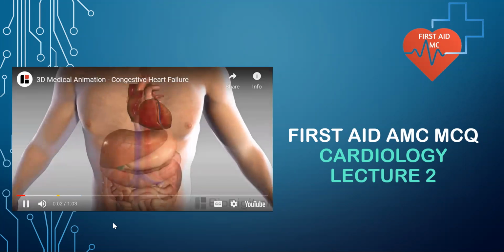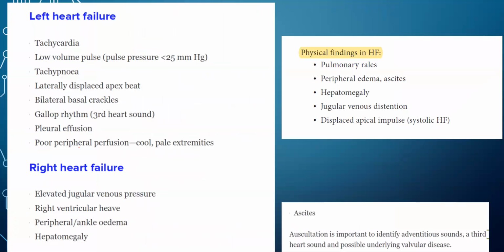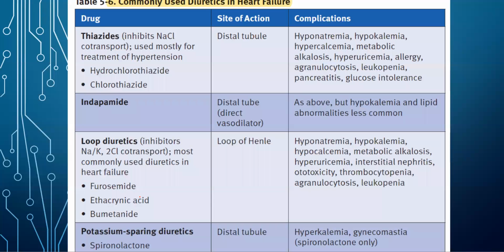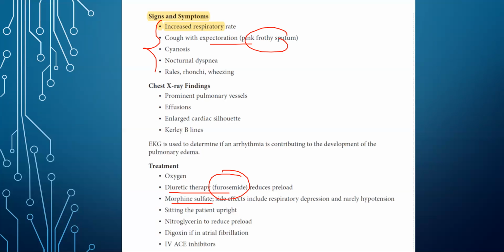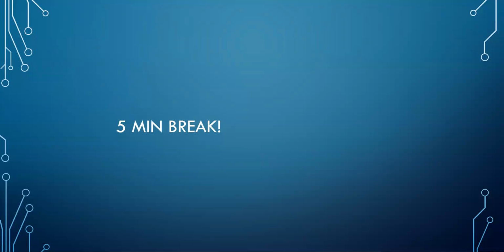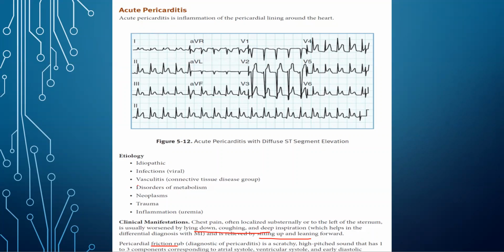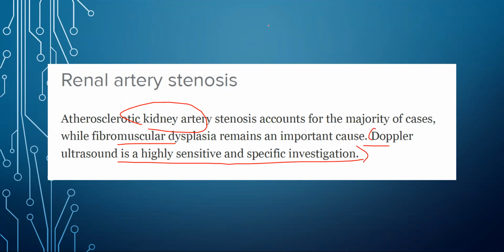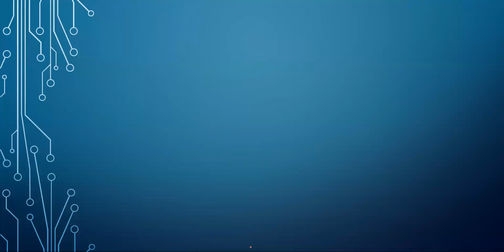FIRST AID AMC MCQ Cardiology Theory Session 2 (JUNE 2022)